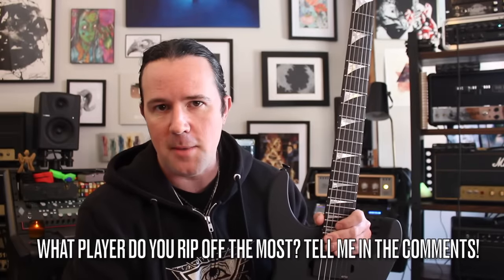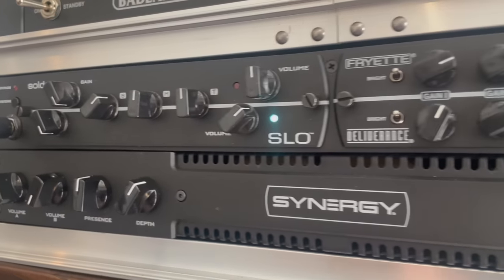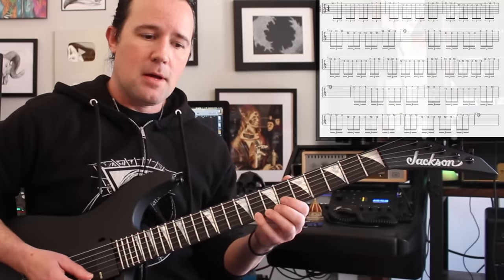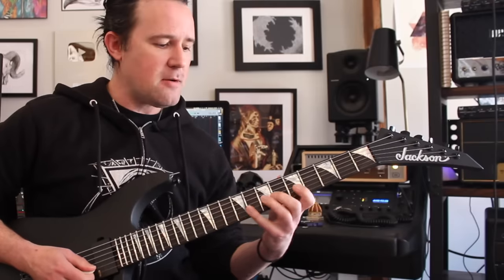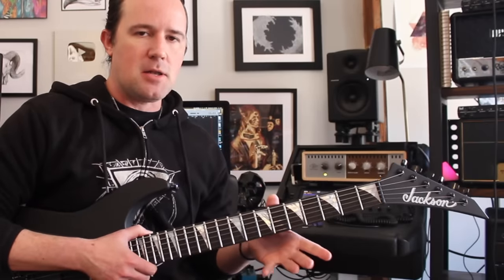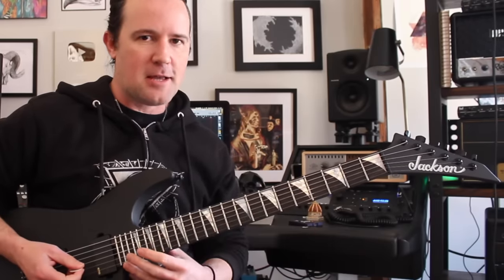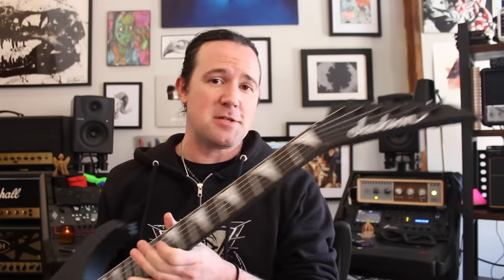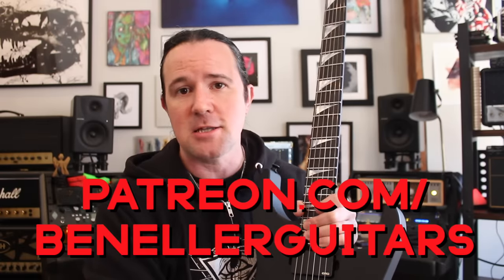I Stole This from Jake E Lee (and so should YOU!)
Become a Copy Cat KING like your good buddy Uncle Ben Eller! I STOLE this rad shred picking sequence from Jake E. Lee's Bark at the Moon (Ozzy Osbourne) solo and disguised it just enough that you'd never know. ever good artist is a thief, and I'm here to show you how to do it! This is an excellent way to get more mileage out of everything you learn and to start finding your own voice on the guitar. I'll show you the original, the variations I made, the alternate picking techniques you need to play it, then how to flip it and reverse it Missy Elliot style for MAXIMUM GAINS! Lets go!
Gear:
Jackson American Series SL2 HT Soloist (amazing!)
Synergy Soldano SLO
UA OX
What player do you rip off, copy, and steal from the most?!